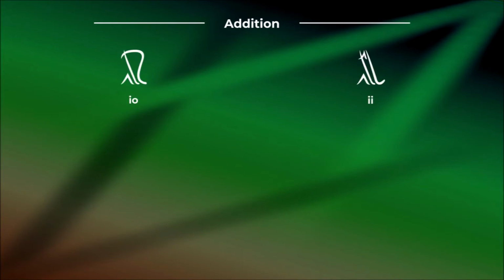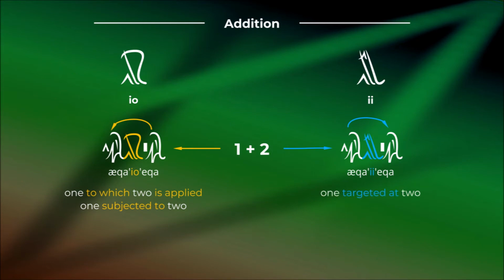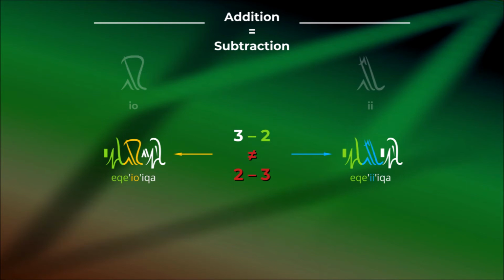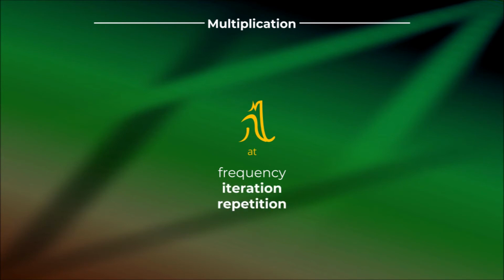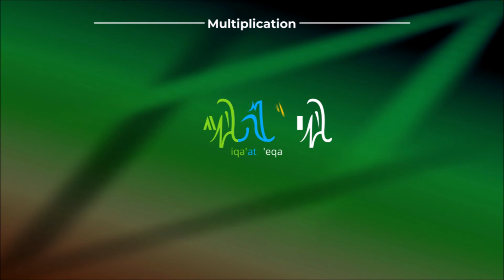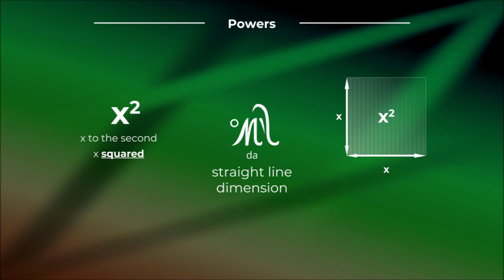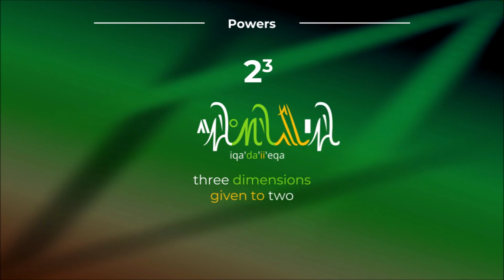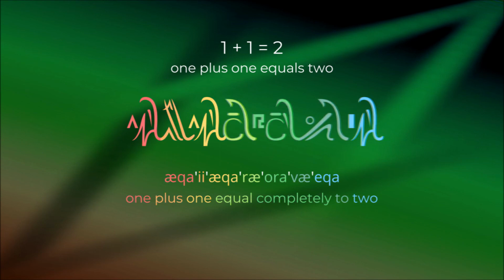The Ælis Language - Lesson 45 - 1 + 1 = ?